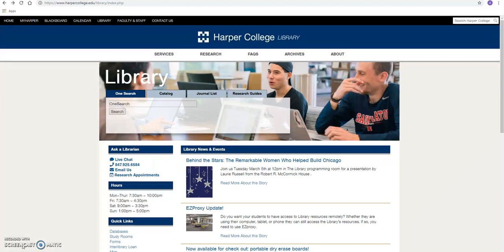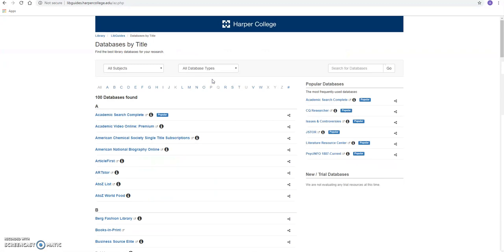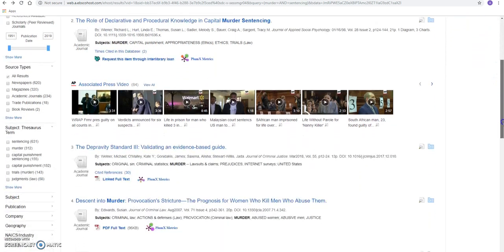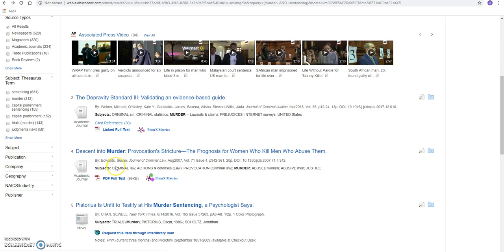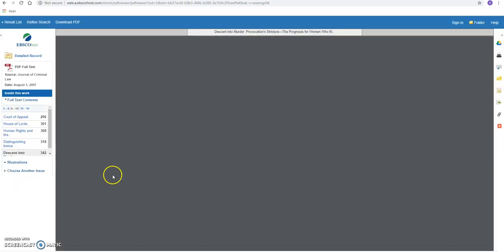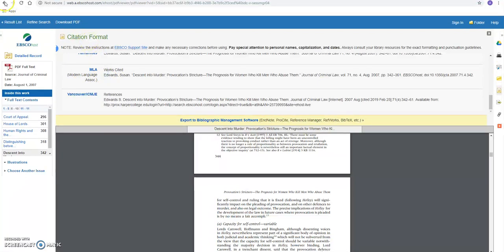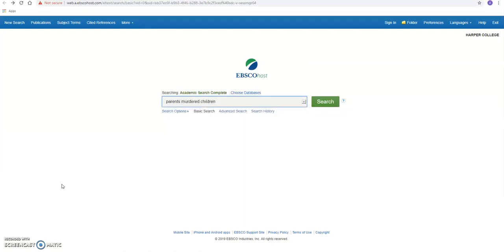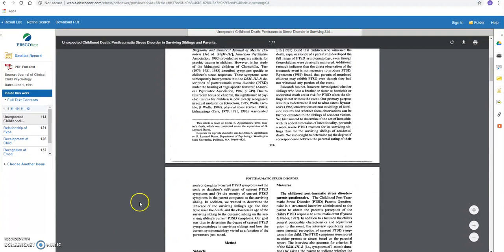Research Essay, Video 8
If you are writing your essay on Dubus' "Killings," please take a quick look at the attached video.  There are not a lot of juicy, full-length articles out there on Dubus' story.  There ARE a few things out there -- but again, there are not a lot.  But it's alright, because you are not required, in your research essay, to quote only from articles that directly concern Dubus' story.  As the attached video discusses in a little more detail, you could also quote from articles on the issues that arise in Dubus' story -- articles on the real-life facts of America's judicial system, for example.  (Remember that one reason why Matt Fowler pursues the execution of his son's killer is because he [Matt] fears that Richard Strout is going to get a lame jail sentence after all.  That does not mean that Matt is right to do what he does, of course.  That only reveals a concern that arises in "Killings," and there are some articles out there in the world that address the matter of murder sentencing.)